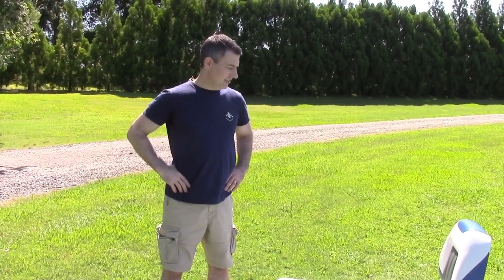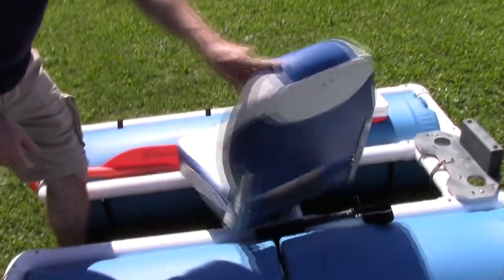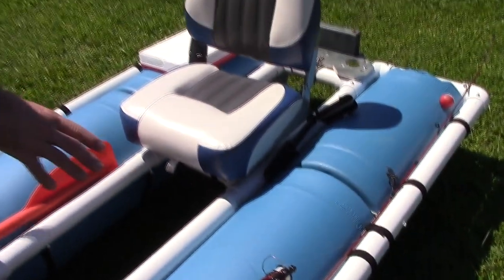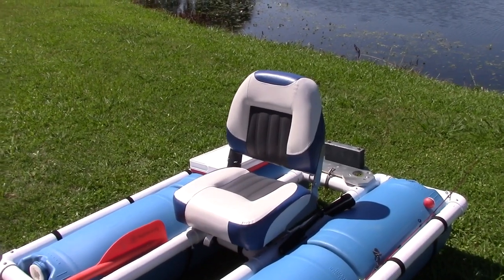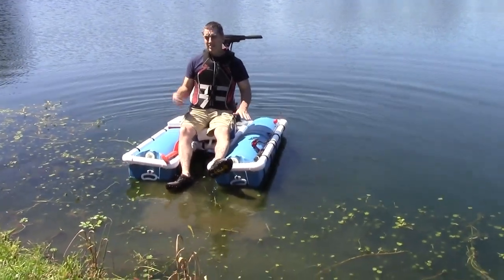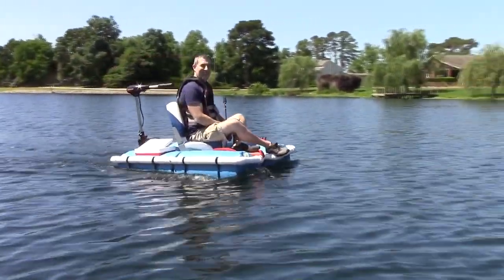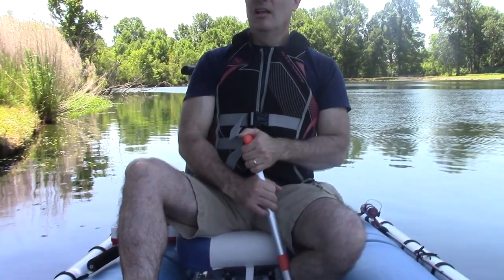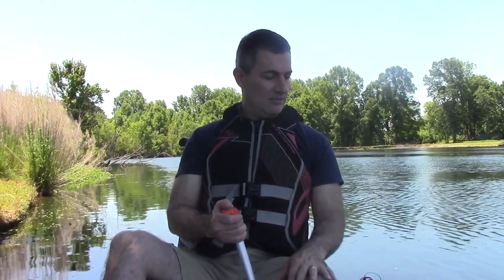Homemade PVC fishing boat made with 15-gallon barrels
In this video I show you how I made a very simple PVC fishing boat. It is easy to store and transport due to its multiple piece design. Thank you for viewing, sharing, and a thumbs up.

Video time markers
0:00 Disclaimer
0:05 Intro
1:24 Pontoon construction
2:48 Boat assembly
3:14 Pontoon straps
3:29 Adding barrels
4:03 Motor mount
4:09 Adding seat
4:46 Water test
5:39 Camera man jokes
5:57 Outro